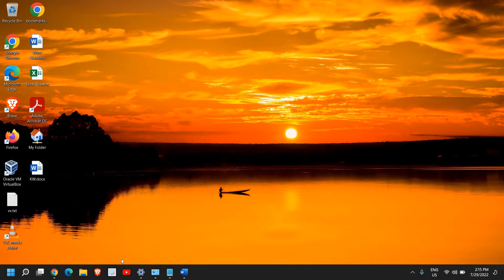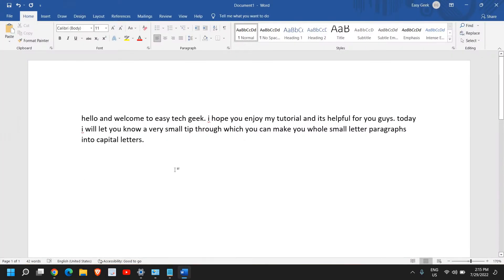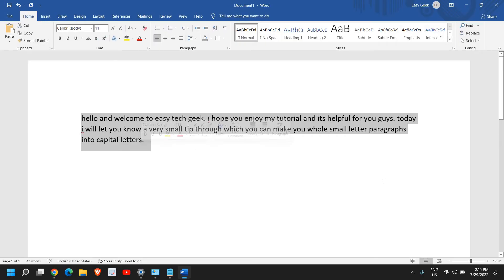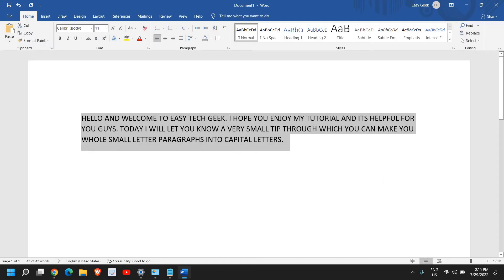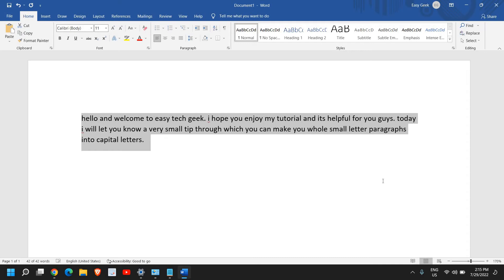Shortcut Key to Make Capital & Small Letters In MS Word (2022)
Best Tutorial to make small to capital or capital to small in ms wor. Learn how to make capital letters in shortcut or small letter to capital letter also know how to make first letter capital in excel or capital to small letter. Simple shortcut key to make small letter in word or shortcut key to capital letter. Short tutorial on shortuct key to make capital letters in word or shortcut key to make text capital & small. Learn how to make small letter in shortcut a keyboard shortcut. Know the shortcut key to make capital & small in ms word.